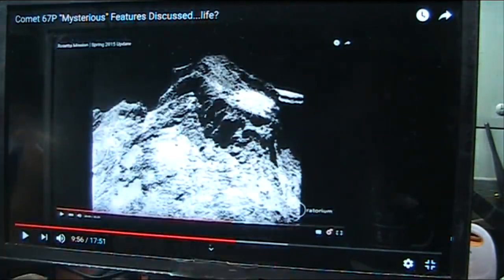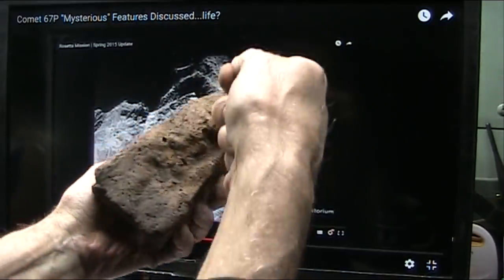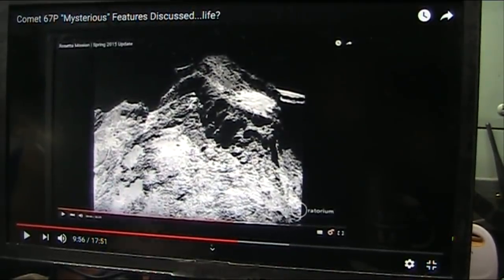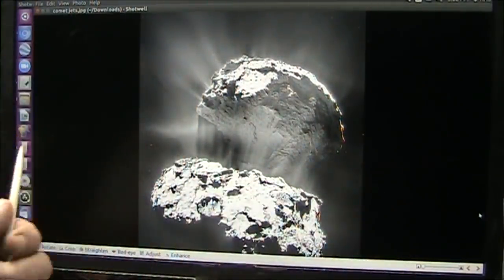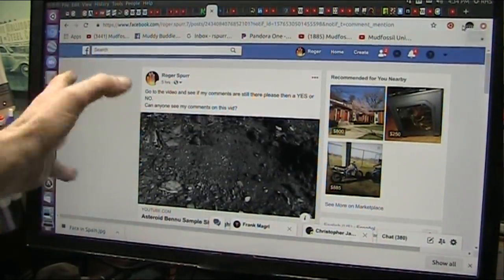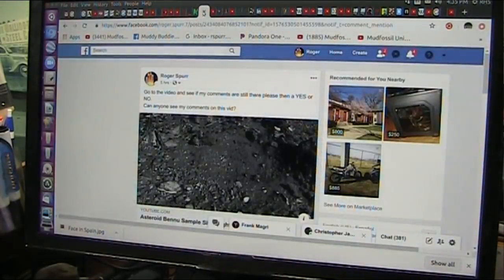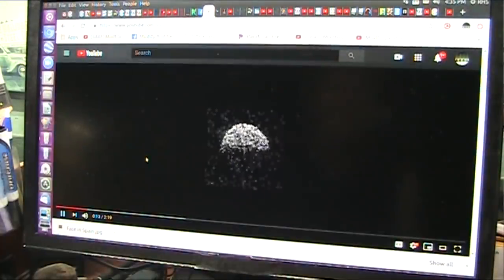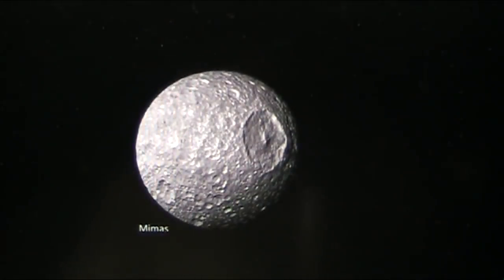This is why NASA Blocked Me